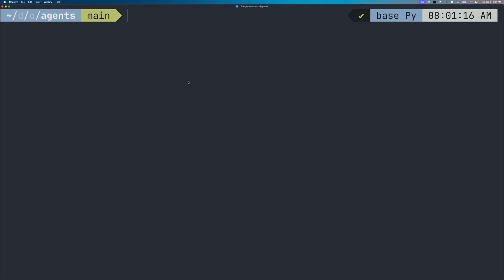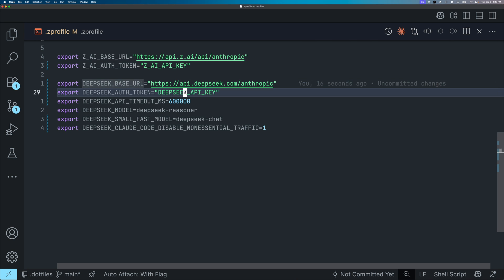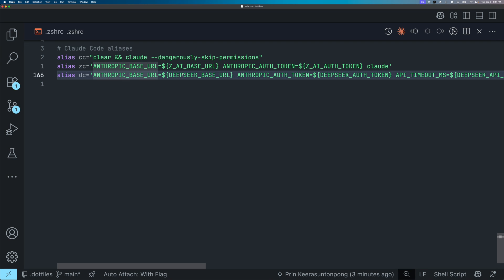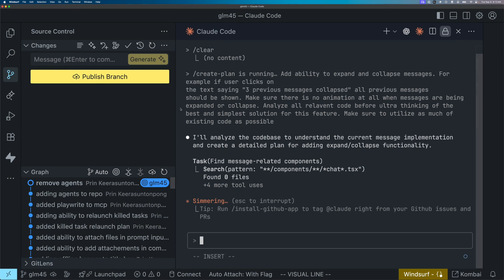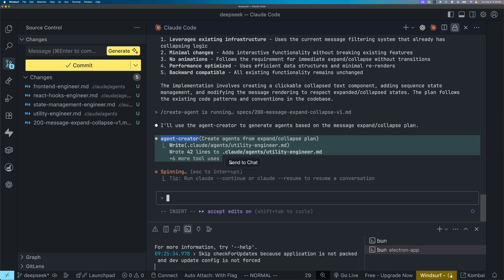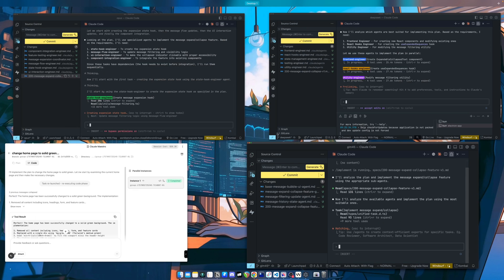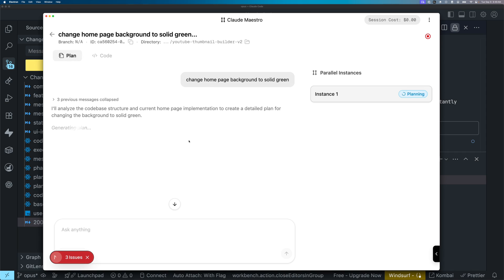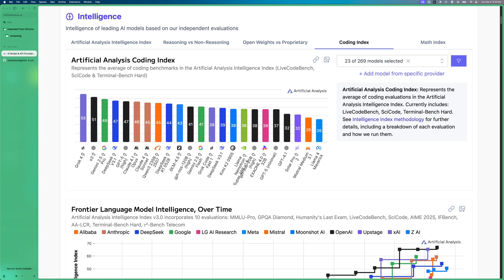How I use GLM-4.5 and Deepseek with Claude Code (For almost FREE)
Are we overpaying for Claude Code with Anthropic’s max plan? I find myself using more and more GLM-4.5 and Deepseek as alternatives that are equally or just as good. In this video I’ll compare Opus against GLM-4.5 and Deepseek V3.1 along with showing you how I use these third party models with Claude Code and easily switch between them.

Chapters:
00:00 How I use Claude Code for Free
00:34 Switching between different models
01:16 How to setup third party models for Claude Code
02:43 Model comparison
05:50 Pricing
06:43 Comparison Results

export DEEPSEEK_AUTH_TOKEN="DEEPSEEK_API_KEY"
export DEEPSEEK_API_TIMEOUT_MS=600000
export DEEPSEEK_MODEL=deepseek-reasoner
export DEEPSEEK_SMALL_FAST_MODEL=deepseek-chat
export DEEPSEEK_CLAUDE_CODE_DISABLE_NONESSENTIAL_TRAFFIC=1

Add this to your .zshrc:
alias zc='ANTHROPIC_BASE_URL=${Z_AI_BASE_URL} ANTHROPIC_AUTH_TOKEN=${Z_AI_AUTH_TOKEN} claude'